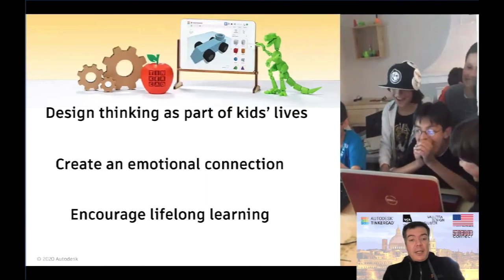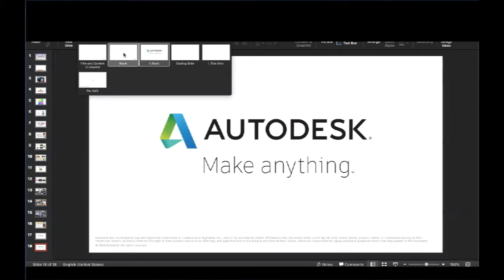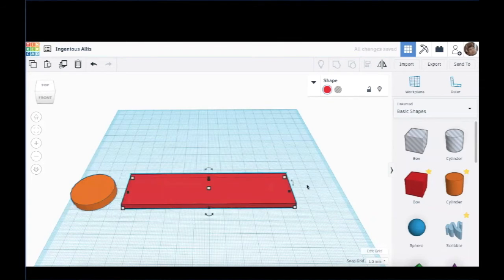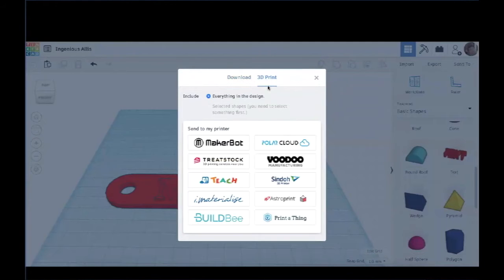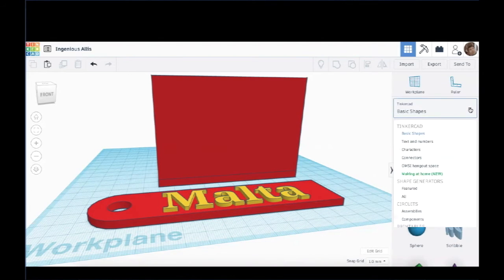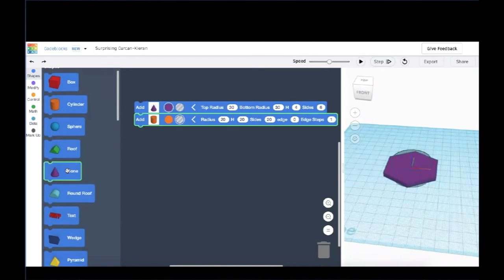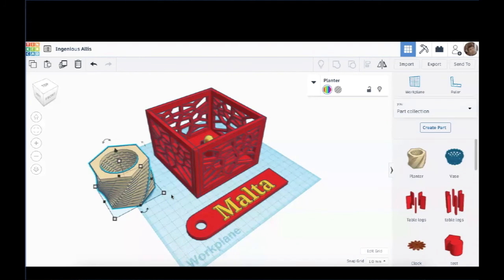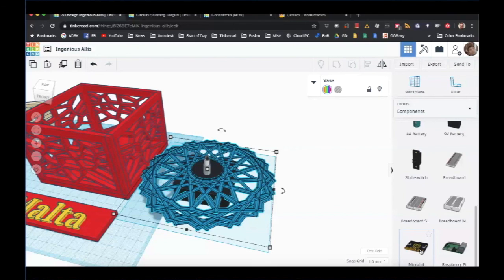Tinkercad Workshop Part 2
Interested in learning new ways to promote STEAM education? On April 9 we explored 3D design, electronics and coding using the online platform Tinkercad. This is part 2.